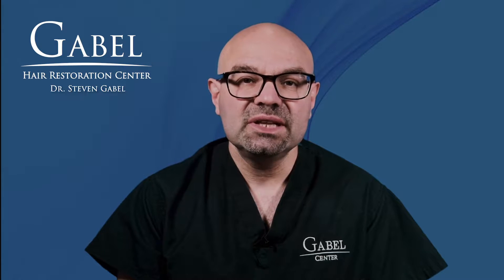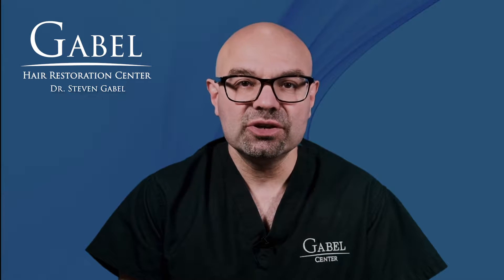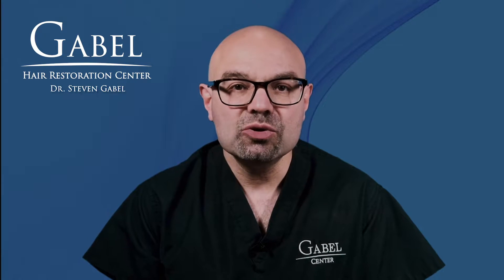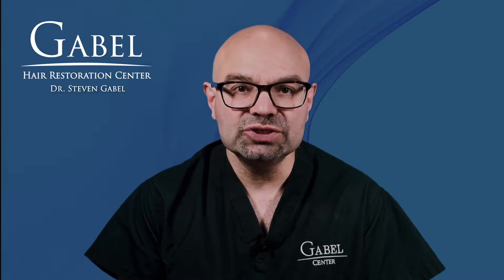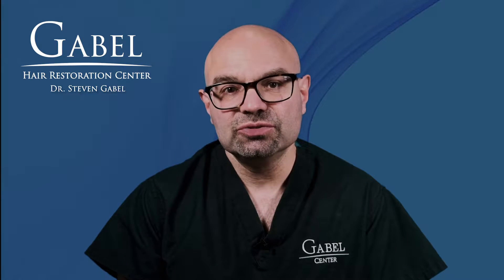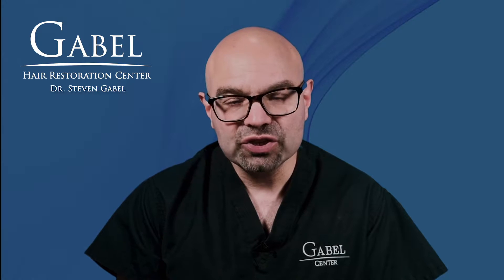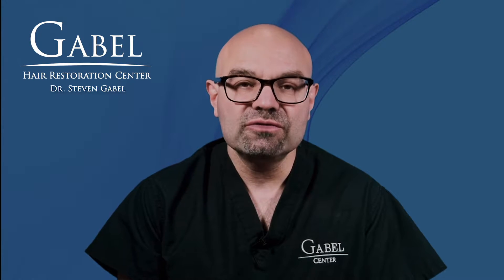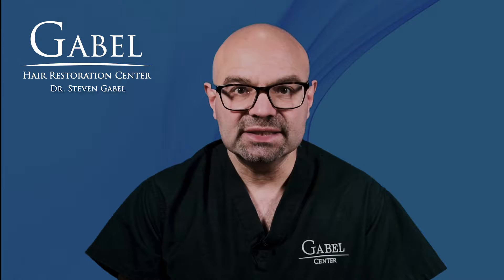Hair Transplant Surgery Day | What to Expect | Dr. Gabel | Portland, OR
Dr. Gabel answers the question many prospective patients may be wondering about, and that is "What happens the day of my hair transplant at the Gabel Center?

Our address is:
Gabel Hair Restoration Center
12115 SW 70th Ave, Suite 200
Tigard, Oregon 97223